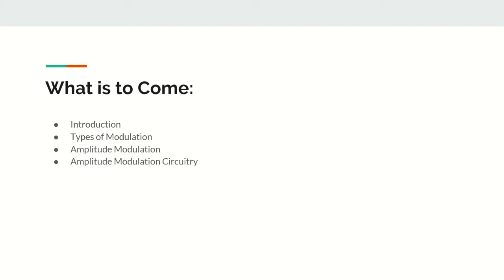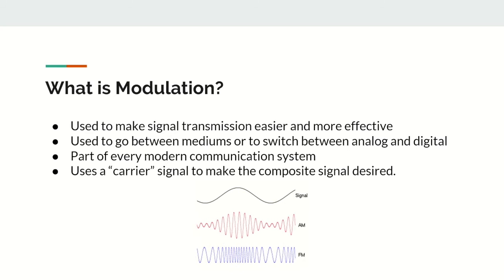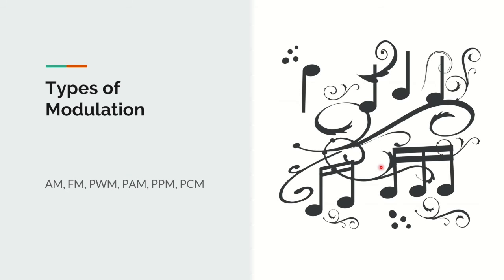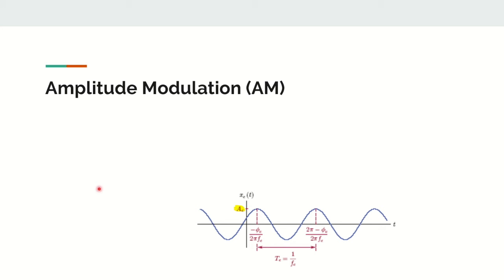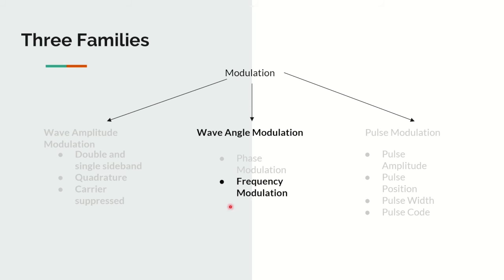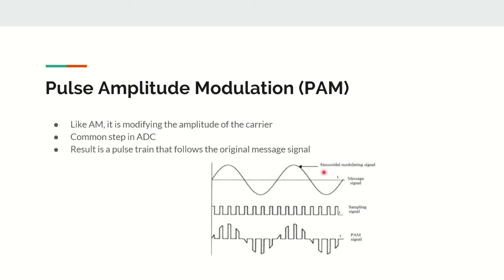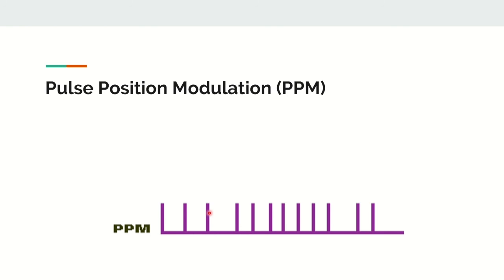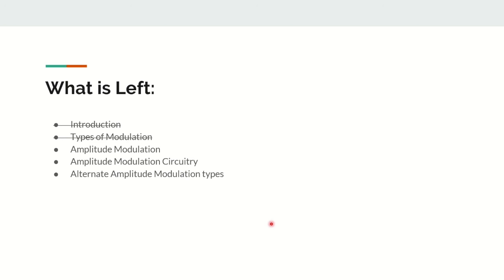Modulation Introduction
Introduction on Modulation for ENEL 327 in the Department of Electrical and Computer Engineering at the University of Calgary

By: Khaled Elmalawany, Joshua Duha, James Chen, Nolan Litwin